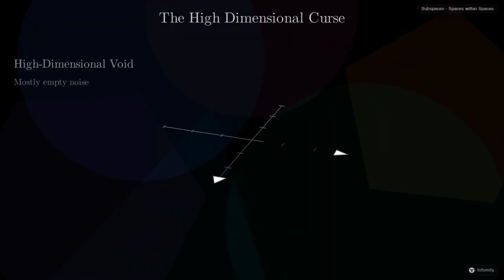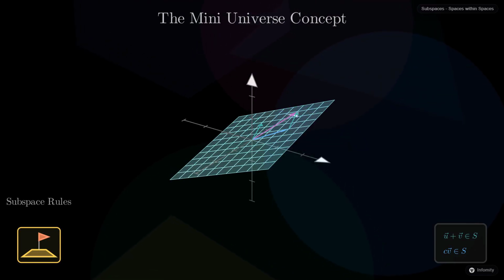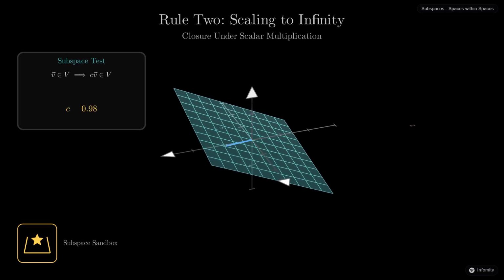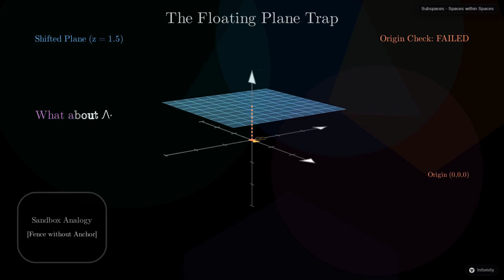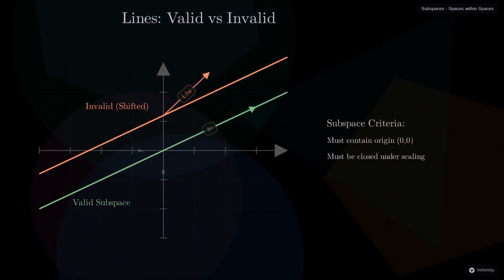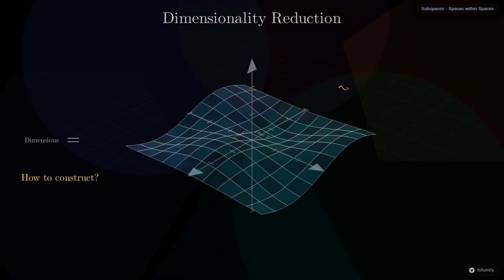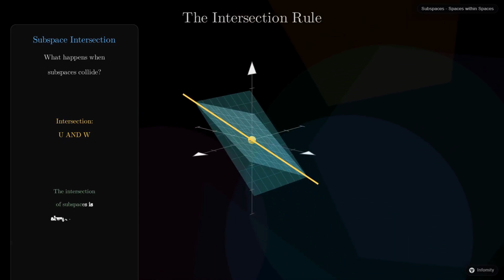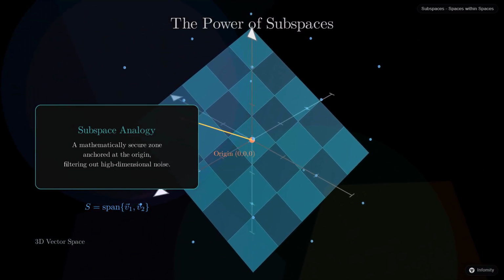The Rules of Subspaces: Linear Algebra Visually Explained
What actually makes a subset a subspace? In this visually animated guide, we break down the core concepts of linear algebra's spaces within spaces. We will explore the three essential rules of subspaces (closure under addition, scalar multiplication, and containing the origin), dissect why shifted planes fail, and look at how spans build these mathematical mini-universes. Perfect for college students and math enthusiasts alike!

Timestamps:
00:00 - The High Dimensional Curse
00:48 - The Mini Universe Concept
01:32 - Rule One: Closed Under Addition
02:08 - Rule Two: Scaling to Infinity
02:40 - The Origin: The Mandatory Center
03:15 - The Floating Plane Trap
03:49 - Shifted Plane Addition Failure
04:23 - Lines: Valid vs Invalid
05:02 - The Trivial Subspaces
05:39 - Dimensionality Reduction
06:19 - The Span: Building Subspaces
06:54 - The Intersection Rule
07:28 - The Unified Subspace Model
08:07 - The Power of Subspaces

If this visual guide made linear algebra click for you, make sure to subscribe for more animated math concepts, hit the like button, and leave a comment below with which topic we should animate next!